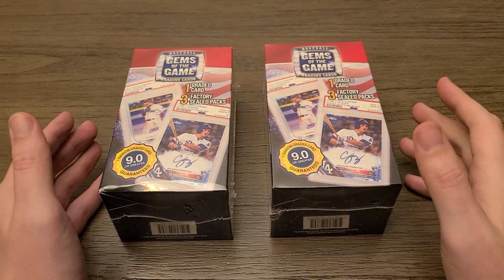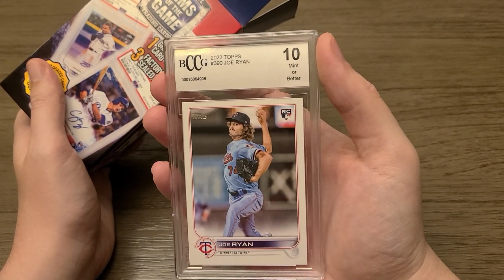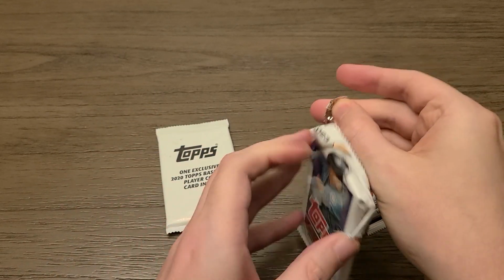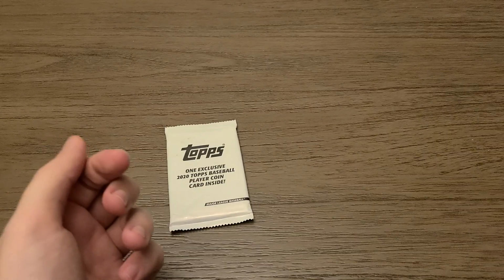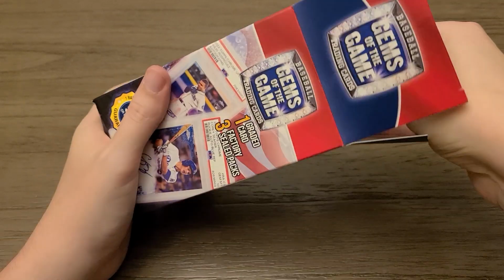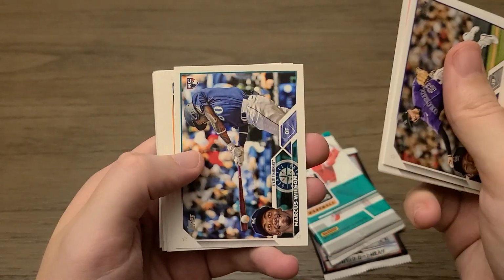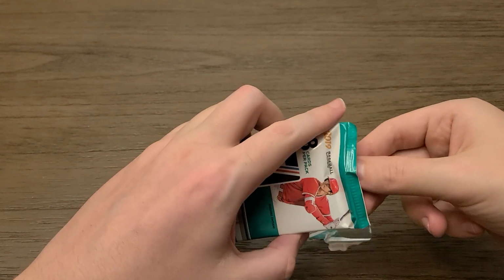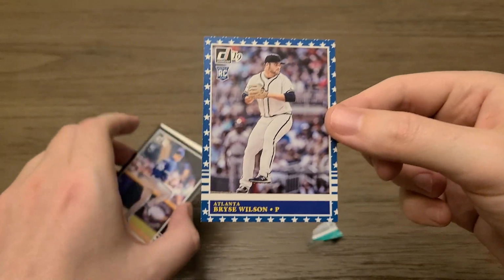I BOUGHT SO YOU WOULDN'T HAVE TO! 2024 Gems of the Game Mystery Boxes!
I thought these would be decent.  Boy, was I wrong.